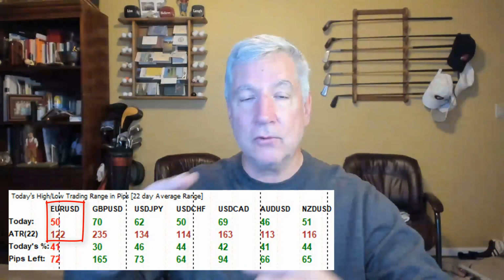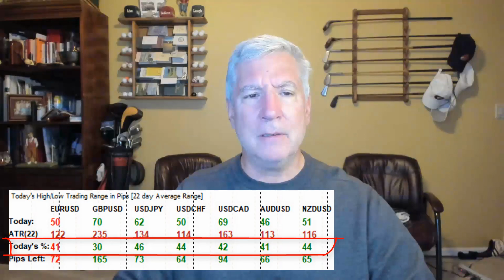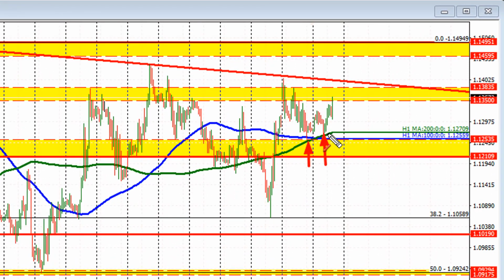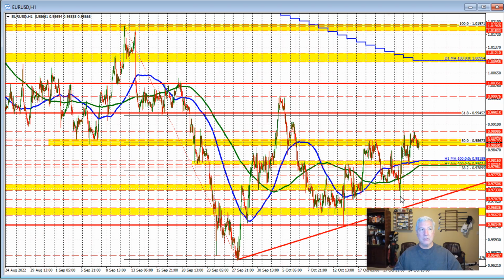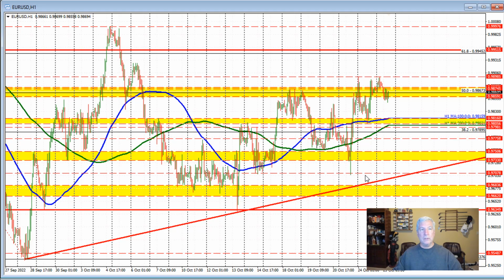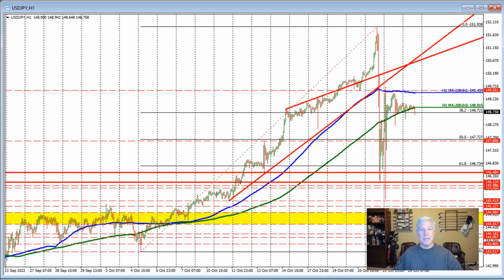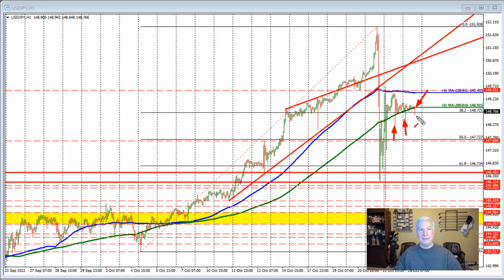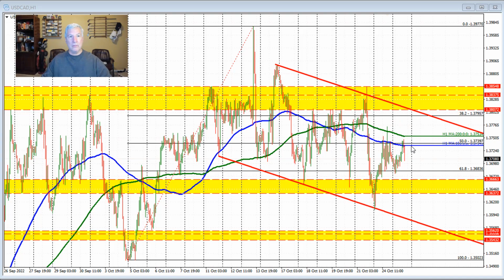The morning forex technical report for October 25, 2022 looks at 4 major currency pairs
In the morning forex technical report, Greg Michalowski looks at 4 major currency pairs vs the USD.